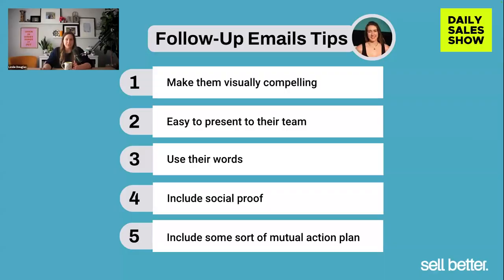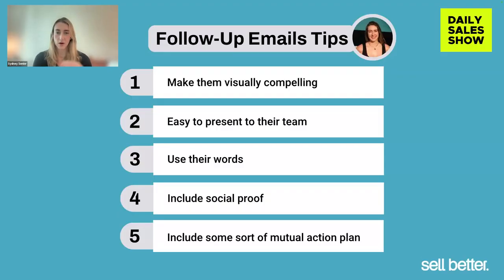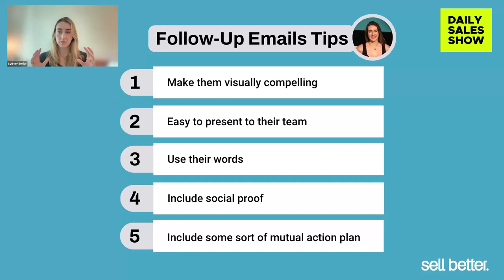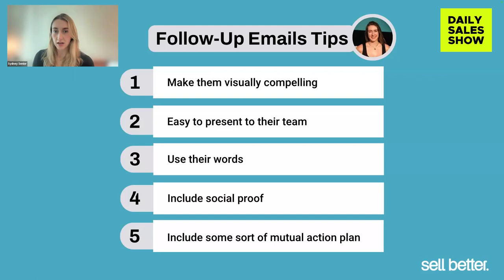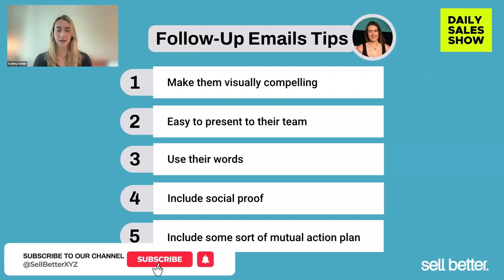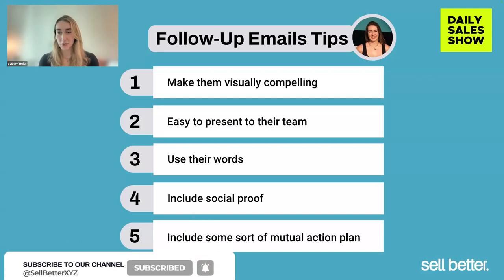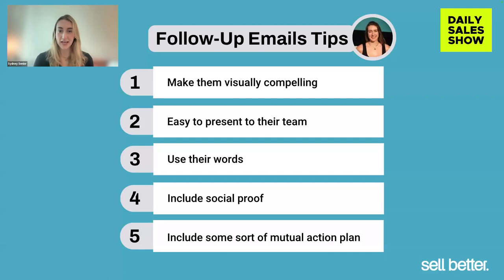5 Tips You Need To Use When Writing Your Follow-up Email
Sydney Senior shares her favorite tips to ensure your follow up emails are impactful and convert!

Timestamp:

00:00 Introduction to Crafting Effective Follow-Up Emails
00:50 Key Elements for a Compelling Follow-Up Email
01:18 Making Your Email Easy to Share with Teams
02:13 Incorporating the Prospect's Language for Personalization
02:40 Leveraging Social Proof in Your Follow-Up
03:00 Creating a Mutual Action Plan
03:32 Conclusion: Crafting an Engaging Follow-Up Email